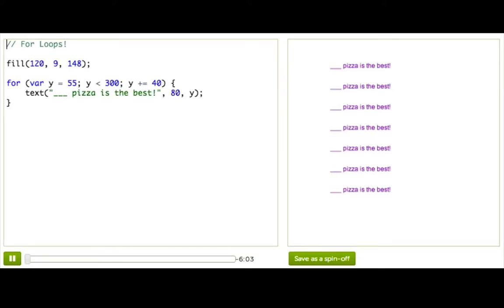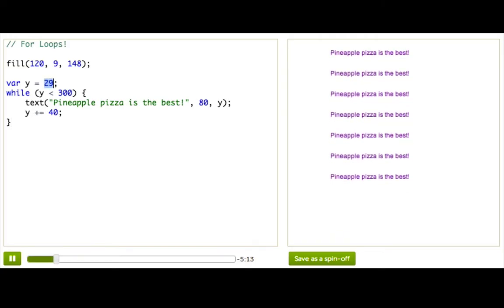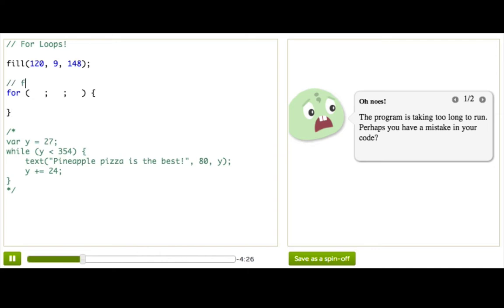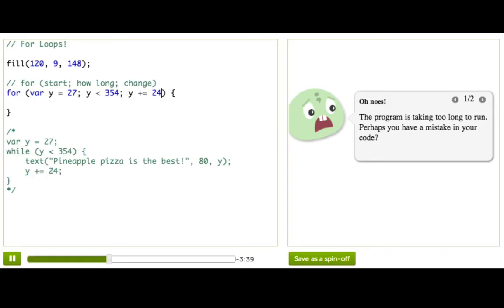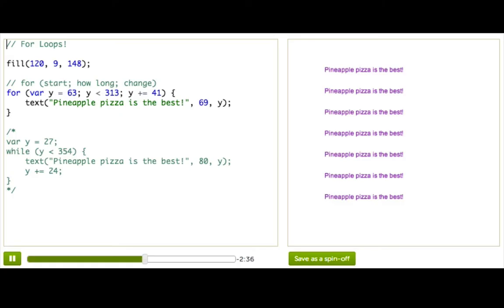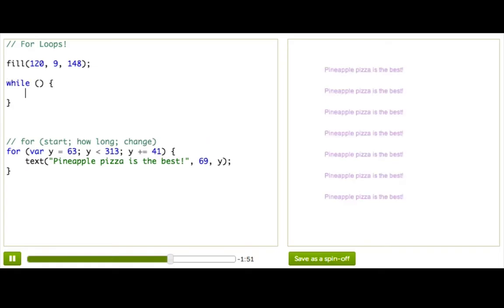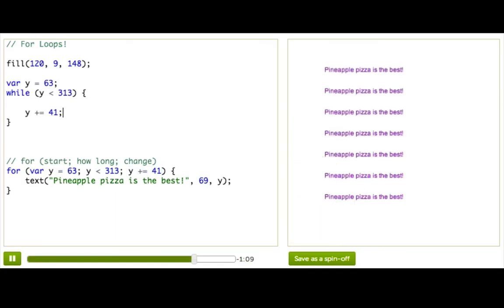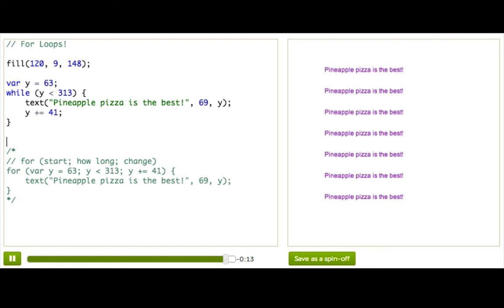For Loops! A New Kind of Loop | Computer Programming | Khan Academy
Created by: sophia